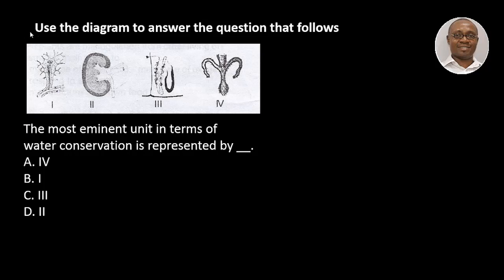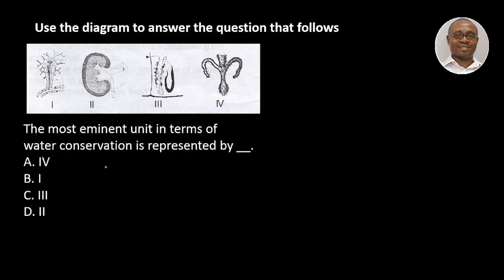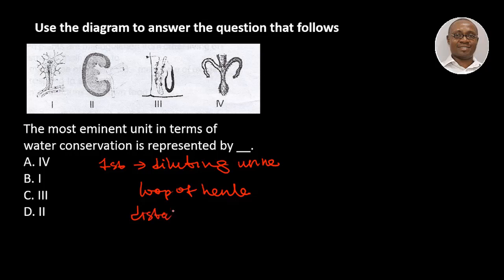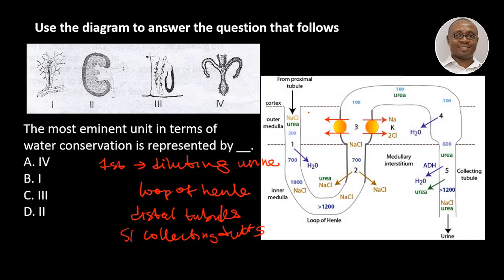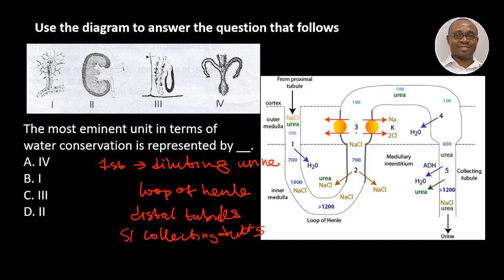JAMB 2020 Prep | Biology Exam Solutions | Q17 Simplest form of reproduction | JAMB BIOLOGY 2017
Q17 Simplest form of reproduction | JAMB BIOLOGY 2017